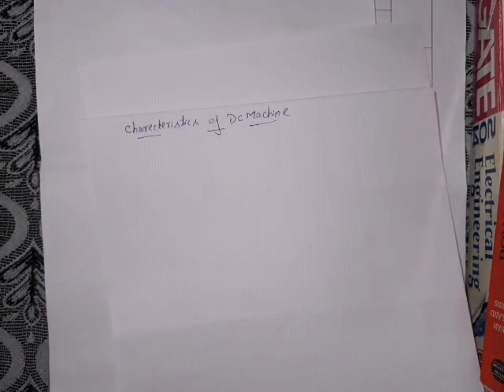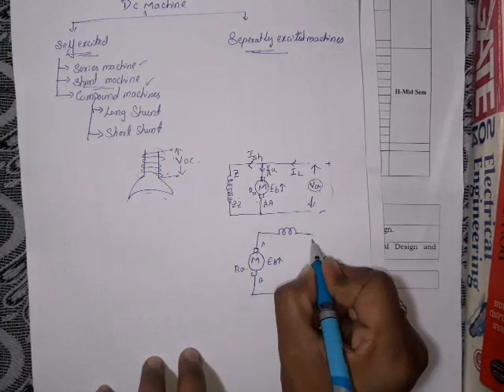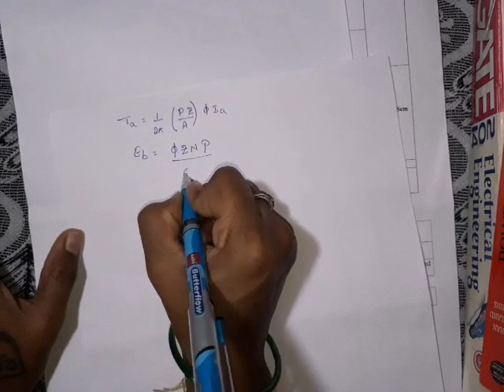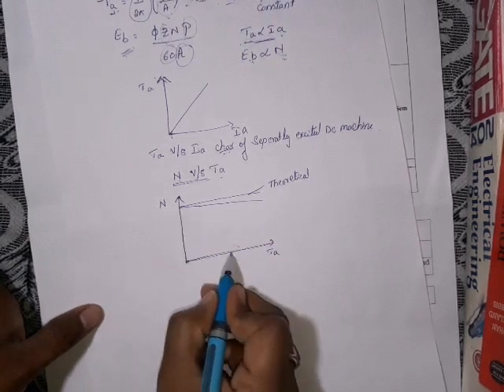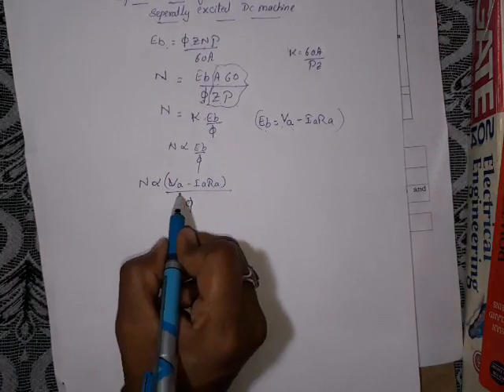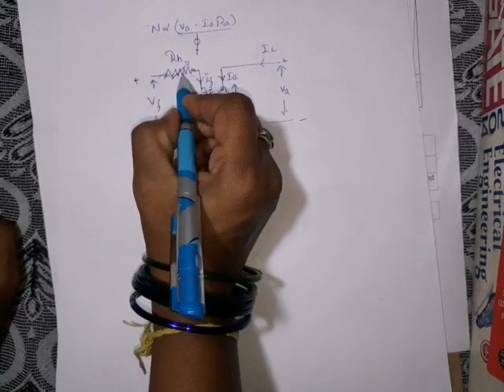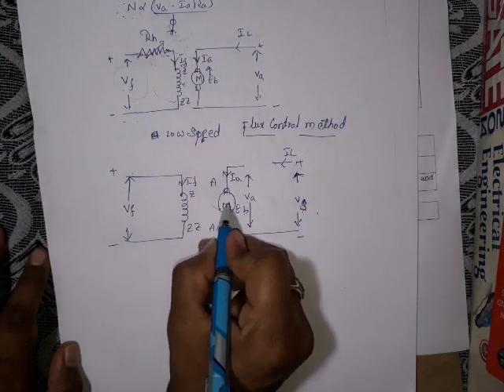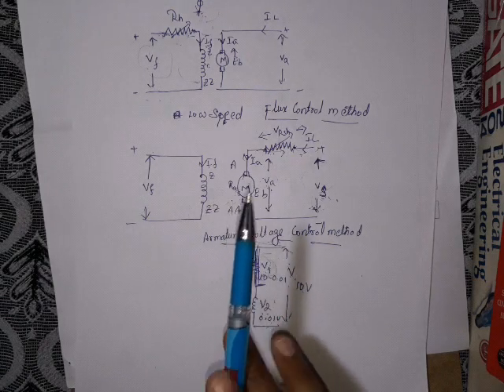Torque speed characteristics of DC machine